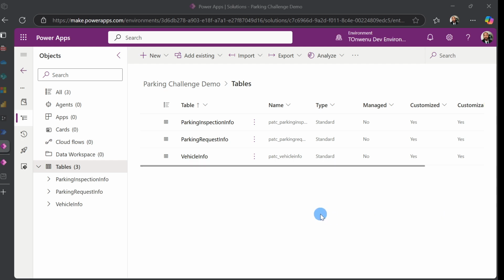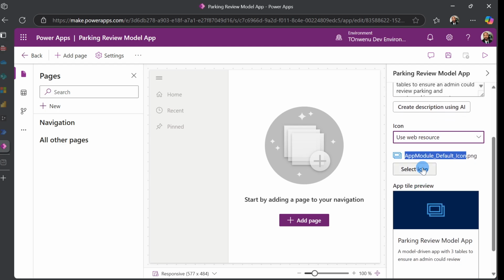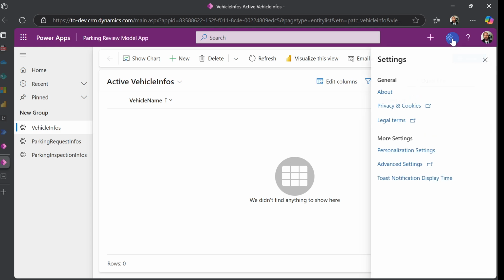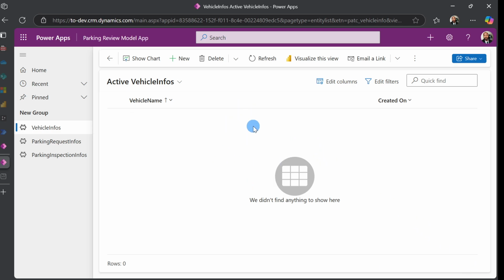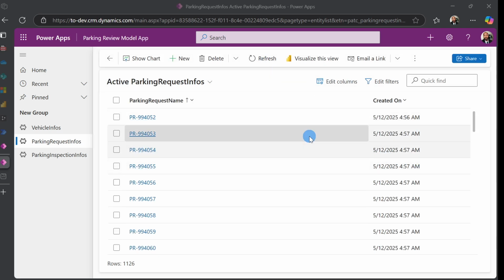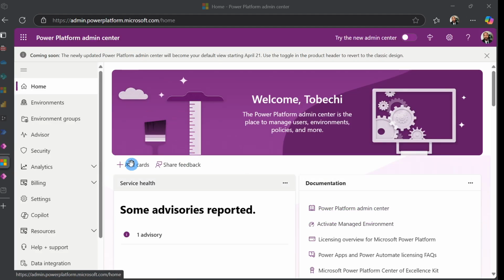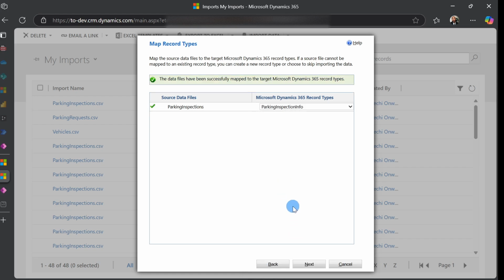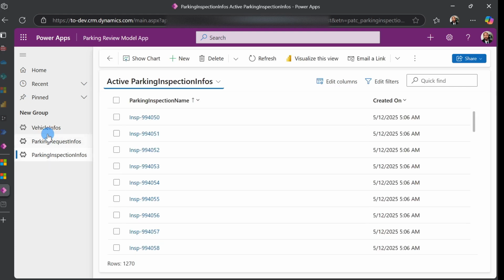3. Build the Model Driven App, Confirm Settings & Import Data by CSV (Admin Center Bonus!)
In this Microsoft Power Up Challenge walkthrough, we continue building our *Parking Management solution* by setting up a *Model Driven App*, confirming environment settings, and *importing essential tables* into Dataverse. Plus, as a *bonus*, we explore *importing data using the Admin Center’s Import Wizard*, leveraging the *classic CRM interface* for more control!

### *You'll create:*
- *Model-Driven App* – A structured, data-driven interface for managing parking requests
- *Imported Tables* – Populating Dataverse with crucial parking-related data
  - *Vehicles Table* – Tracking vehicle details efficiently
  - *Parking Requests Table* – Managing visitor & staff parking allocations
  - *Parking Inspections Table* – Recording inspections and ensuring compliance

### *You'll learn:*
- How to *build and configure a Model-Driven App*
- Best practices for *checking environment settings before data import*
- Importing structured data using *CSV files for seamless integration*
- BONUS: *Importing data using the Admin Center’s Import Wizard (classic CRM method)* for better control

### *Microsoft Power Up Challenge 2025/26 Walkthrough Series – Parking Challenge*

💡 **Join the challenge and start building your Microsoft Power Platform solution today!**